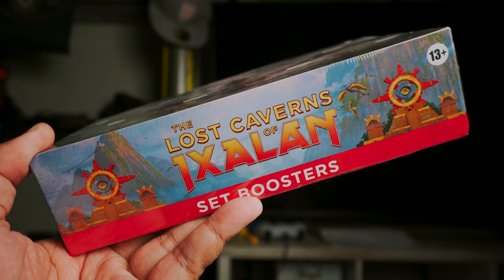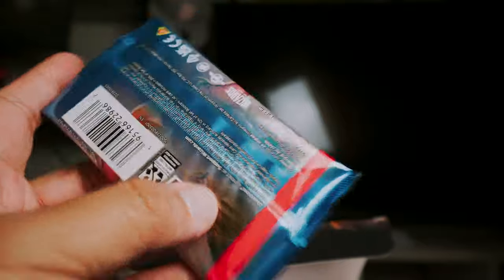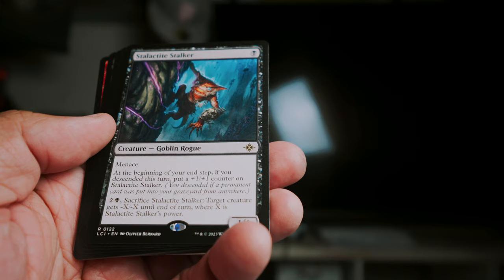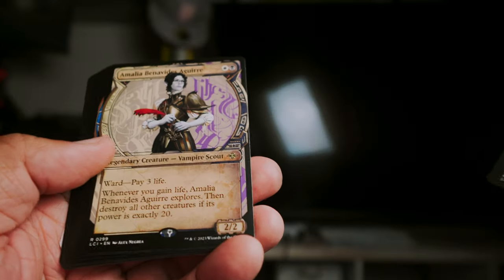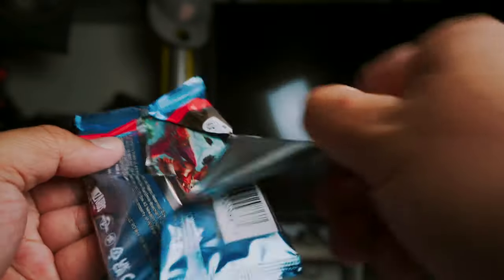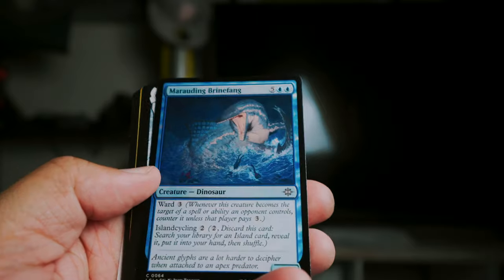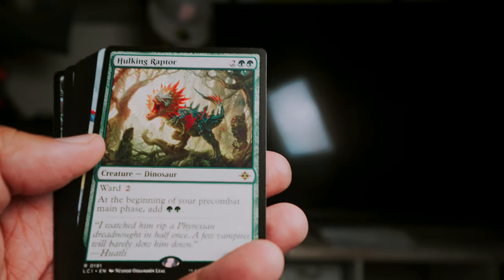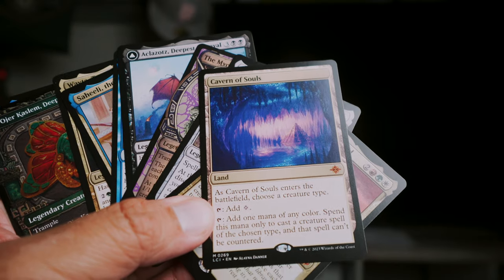Lost Caverns of Ixalan Set Booster Box Opening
This set looks like a ton of fun!